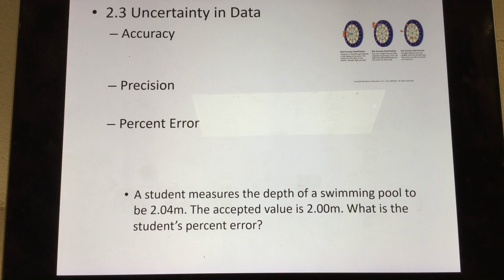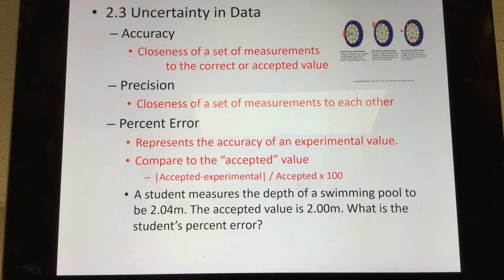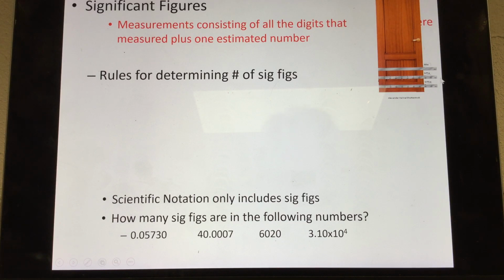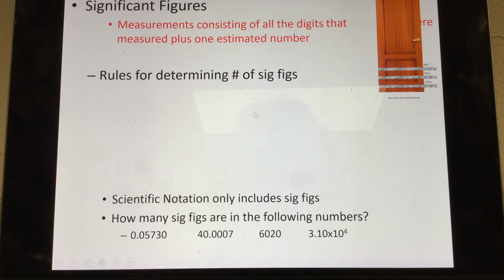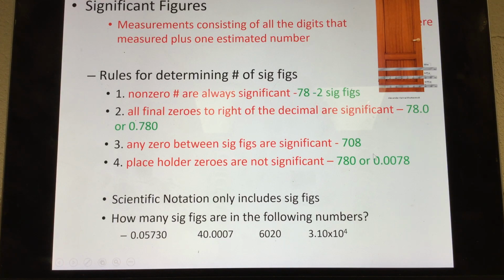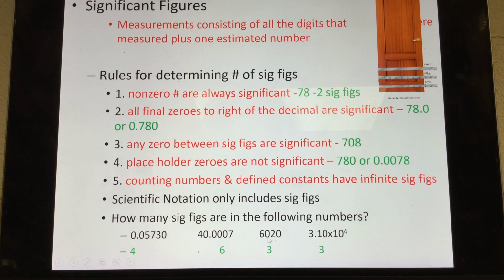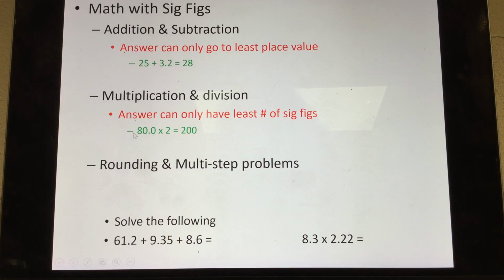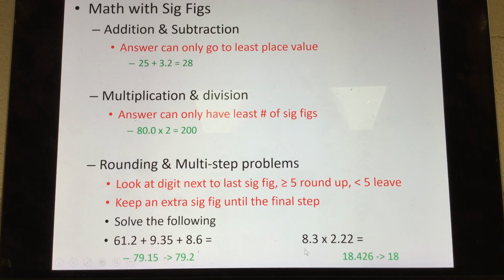2.3 Sig Figs